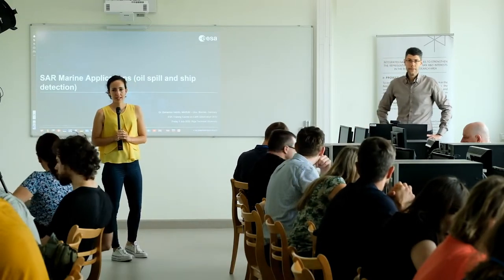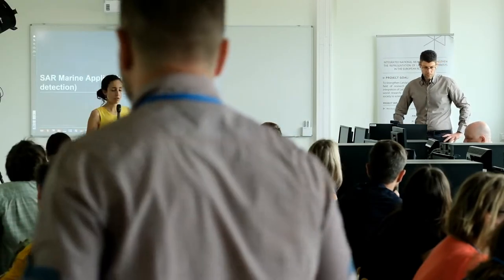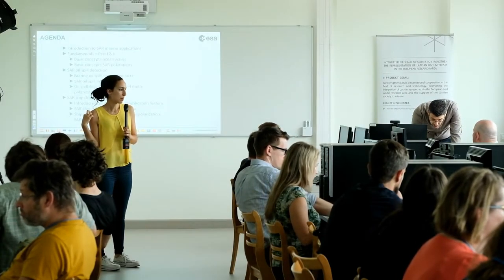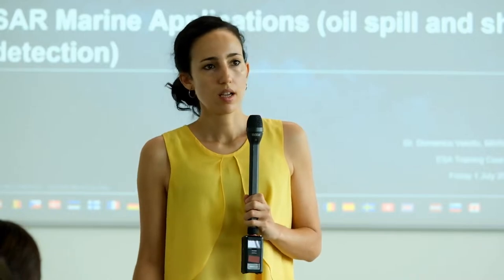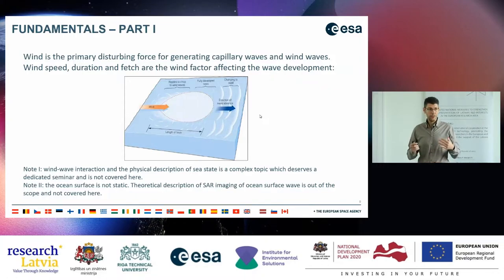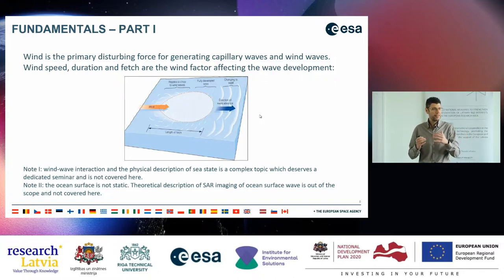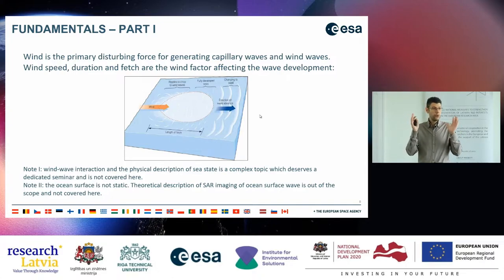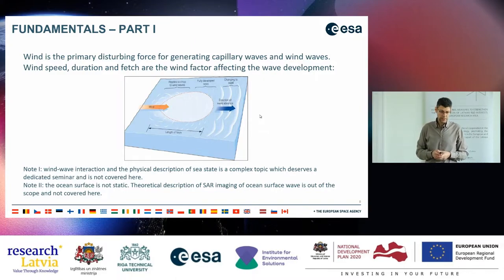Part 1/2: SAR Marine Applications (oil spill & ship detection) - Dr. Domenico Velotto (theory)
Part 1/2
Dr. Domenico Velotto (MARUM/University of Bremen) leads this session about the basics of SAR marine applications.

This first video includes:
00:00 Opening
02:46 Introduction to SAR marine applications
10:43 Fundamentals – Part I & II, including:
      12:57 Basic concepts ocean waves
      17:06 Basic concepts SAR polarimetry
 48:21 SAR oil spill detection
      50:18 Marine oil spill source and facts
      1:16:18 SAR oil spill interpretation

This video was recorded for the12th ESA Training Course on Earth Observation held in Latvia from 27 June - 1 July 2022.